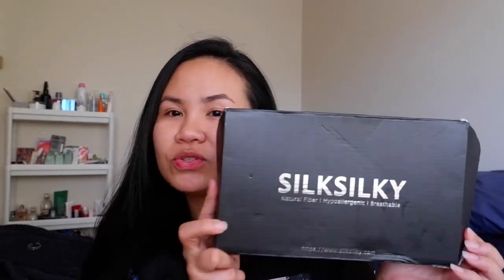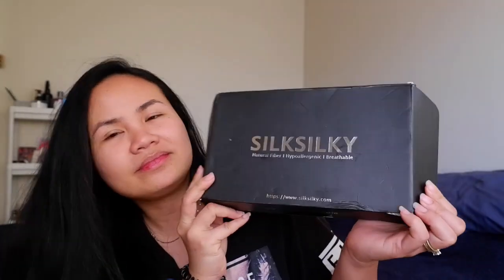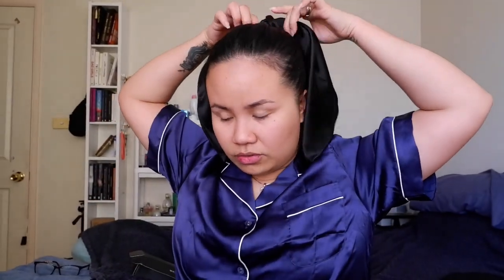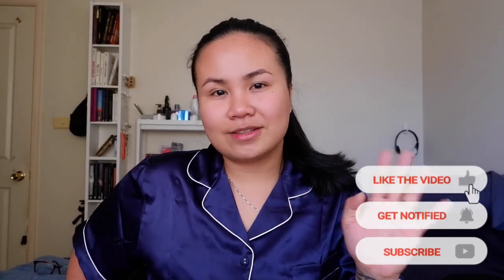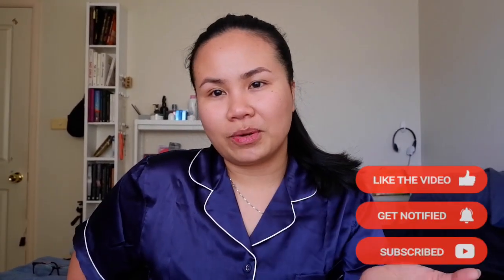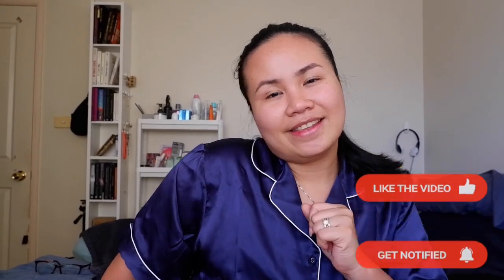SILKSILKY (UNBOXING, REVIEW & TRY-ON) | Feebie&BeejayVlogs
Hey guys! I got a new clothing to introduce to all of you.
Its Silksilky, a luxurious silk sleepwear, daywear, bedding, gifts and so on.
This brand is designed for your comfort - skin, eco, hair friendly, sleep conductive, temperature stabalizer.

xoxo,
Feebie & Beejay 💕

GADGETS & APPS I USED FOR EDITING ⤵️
📷 FUJIFILM XA7
📷 GOPRO HERO 9 BLACK
📍GRAPHIC DESIGN APP: CANVA
📍VIDEO EDITOR APP: FILMORA 9 & FILMORA X